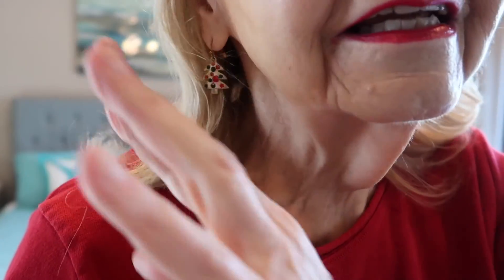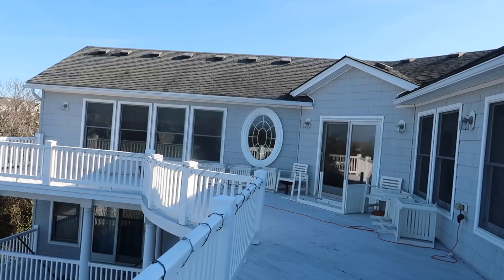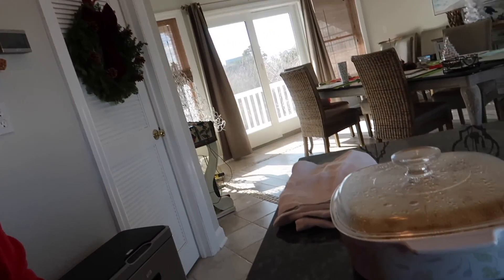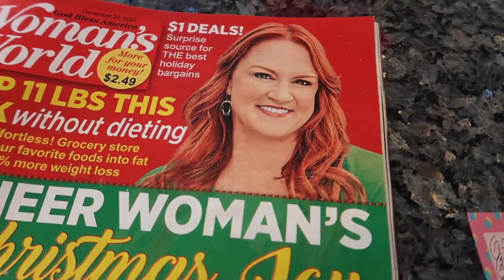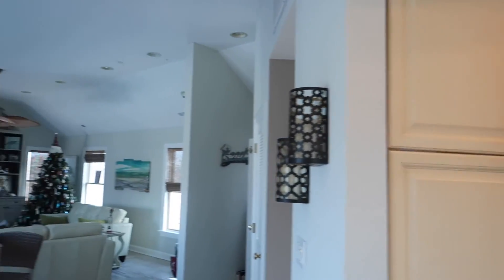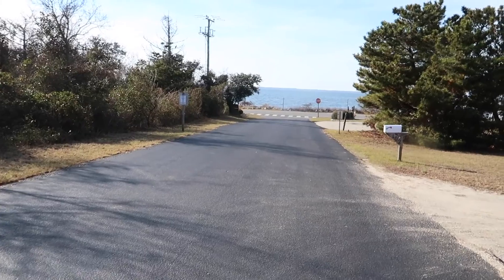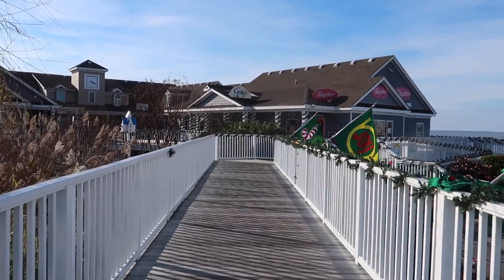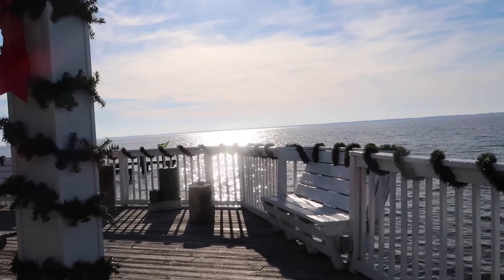vlogmas day 17